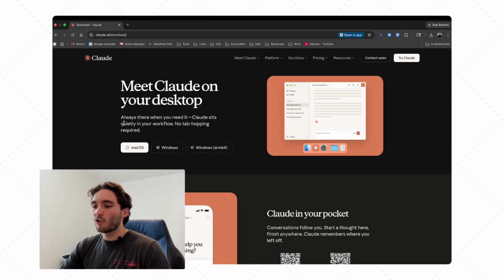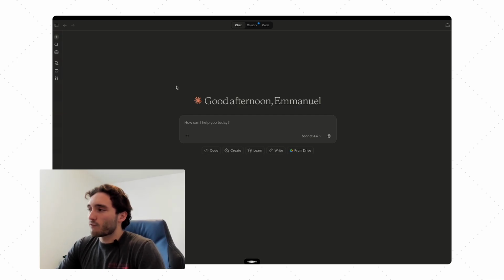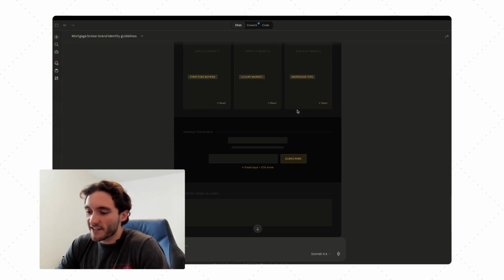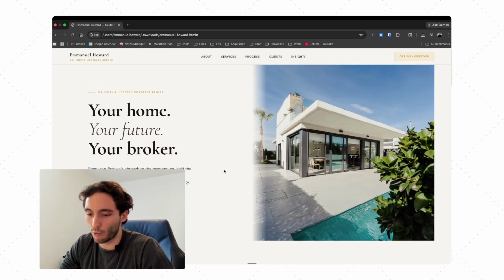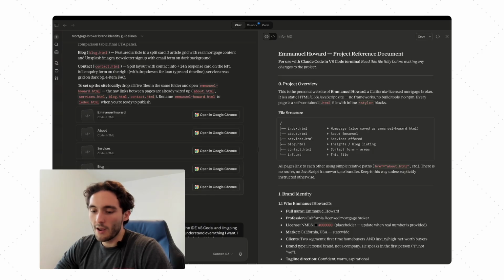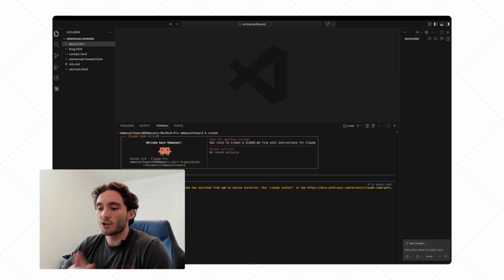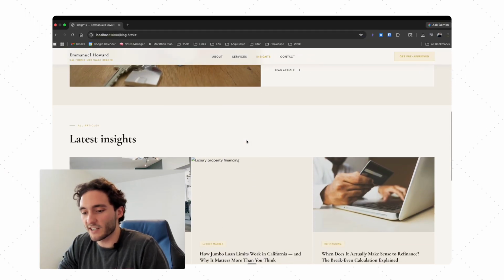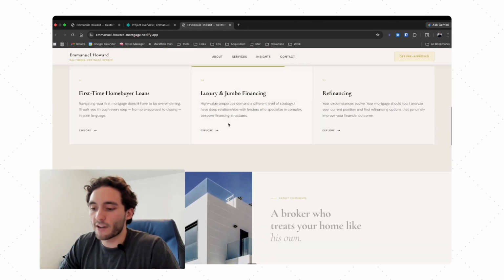How to Build an App with AI in 2026 as a Beginner (Full Walkthrough)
In this video, I build a full 5-page website from scratch using only Claude. I'll walk you through my exact process step by step so you can follow along and build any site you want, even if you've never written a line of code.

Whether you're a freelancer, small business owner, or just curious how far AI can take you, this workflow will save you hours!